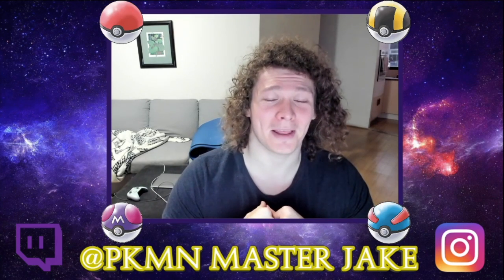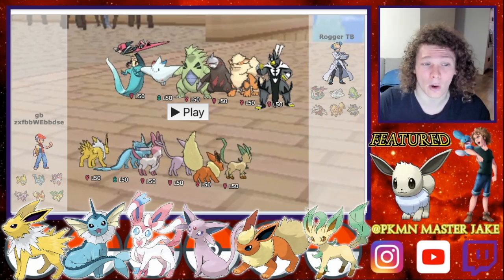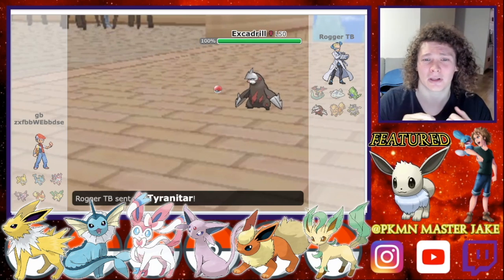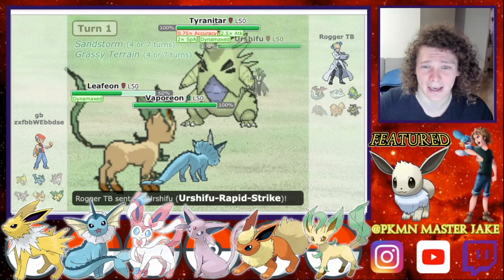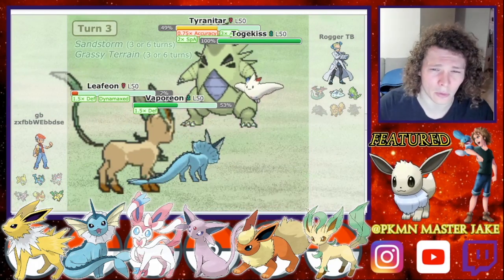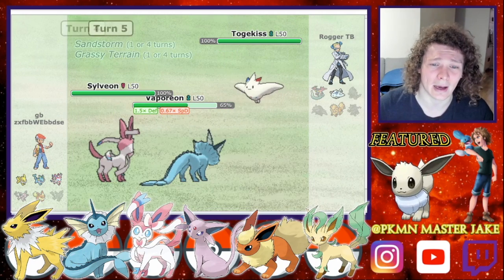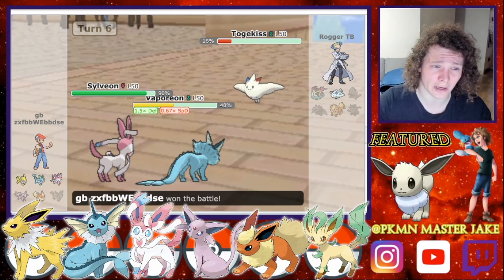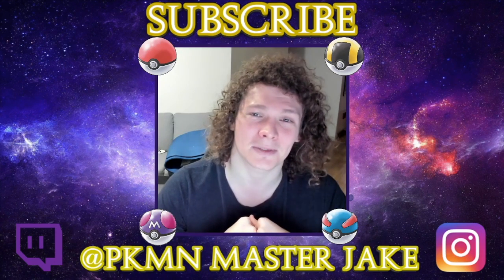Challenge Accepted! Eeveelution Team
Hey My Pokè Peeps! In todays video we try out a Eeveelution VGC Team with some of my favourites! As always we have some incredibly battles with some great reads.